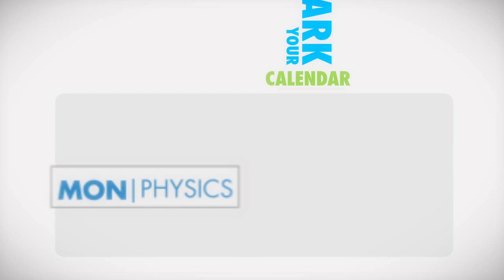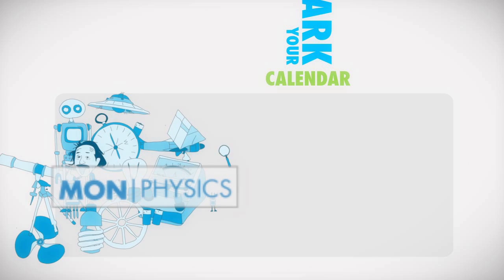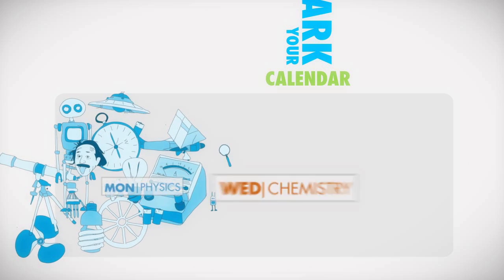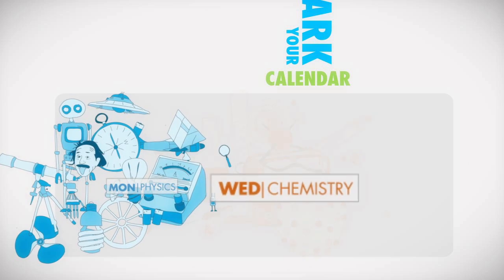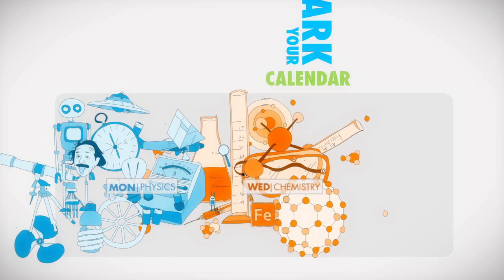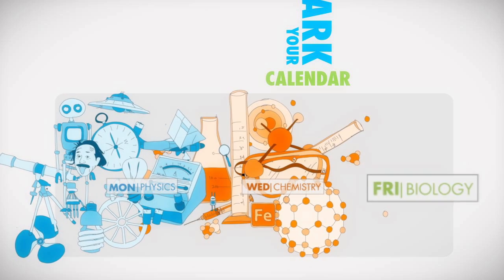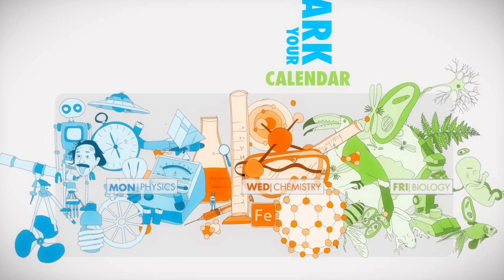K-Class Science Channel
Welcome to the  largest collection of Science Experiment Videos on the web